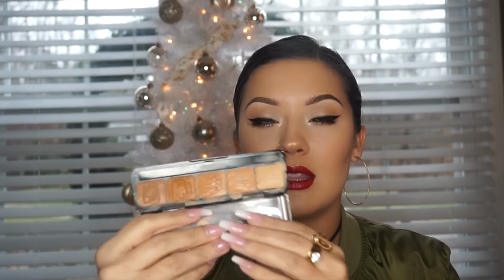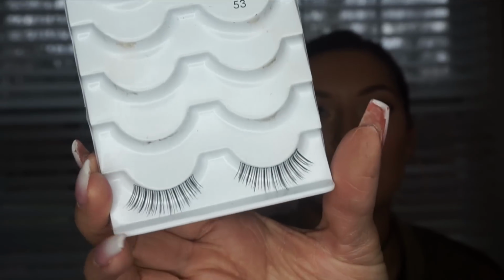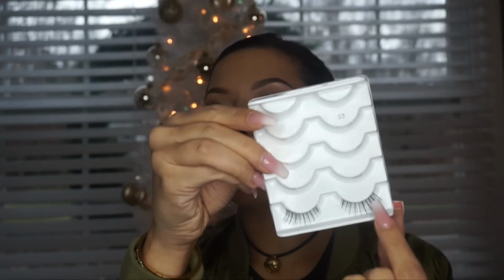10 BEAUTY PRODUCTS IN MY FREELANCE KIT I CANT LIVE W/O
PRODUCTS MENTIONED:

1-Embryolisse (i just found out this is a makeup remover too!!)

5- dome brush (brush from this set)